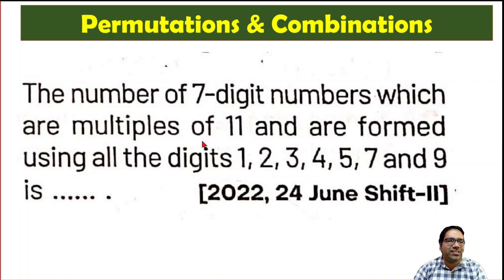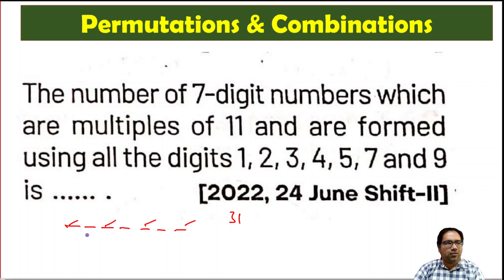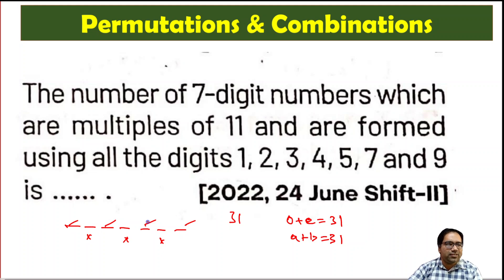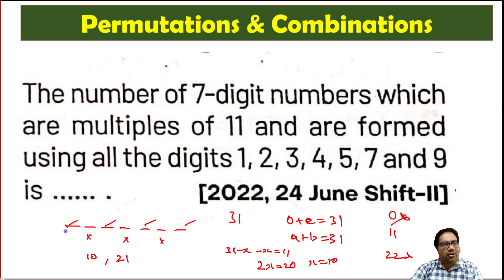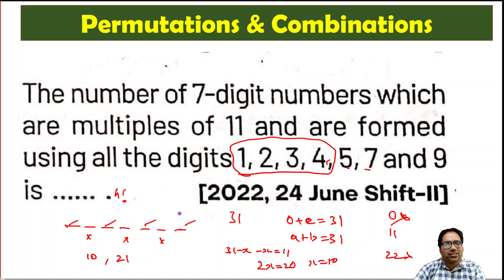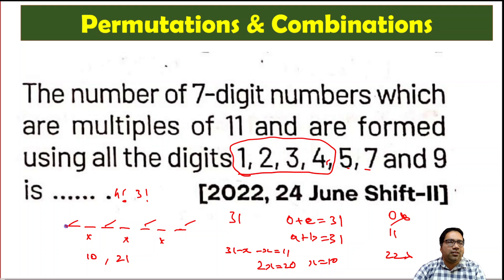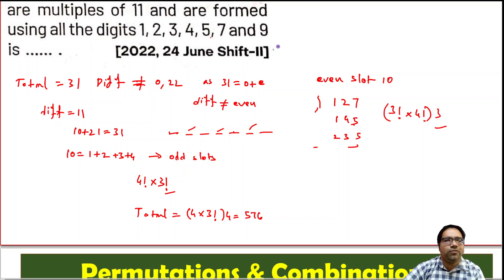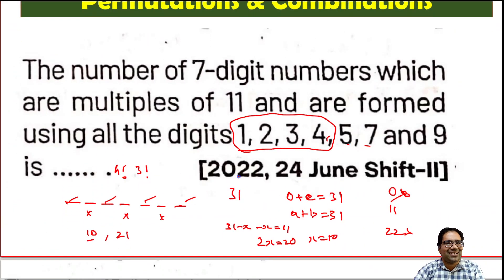Number of 7 digit multiples of 11 using 1,2,3,4,5,7,9, IIT JEE Previous Year Questions